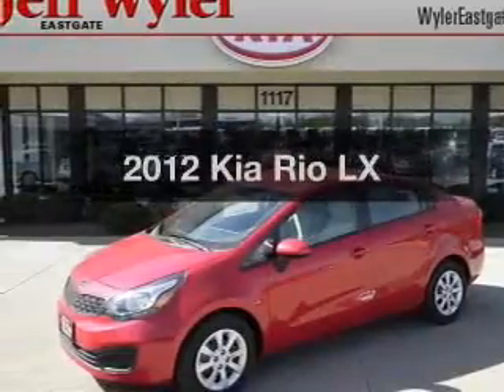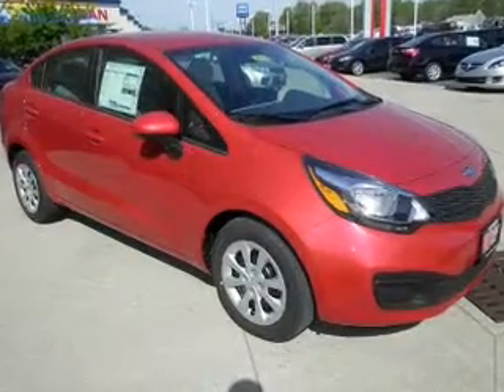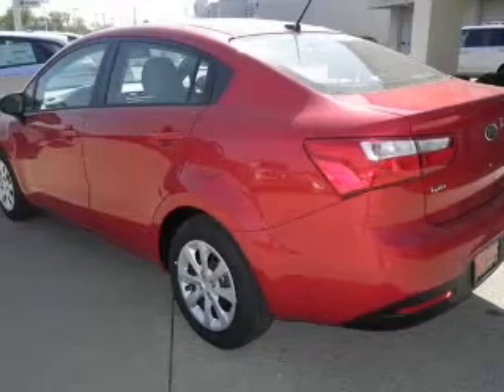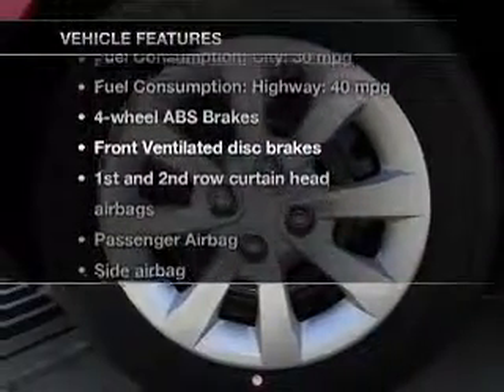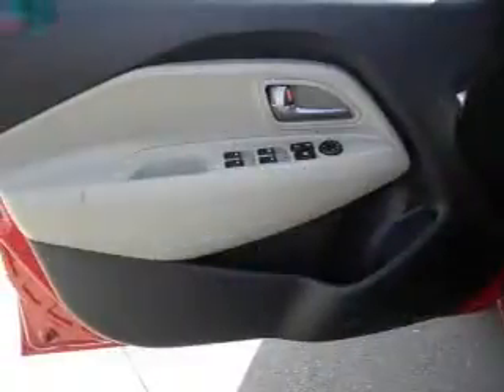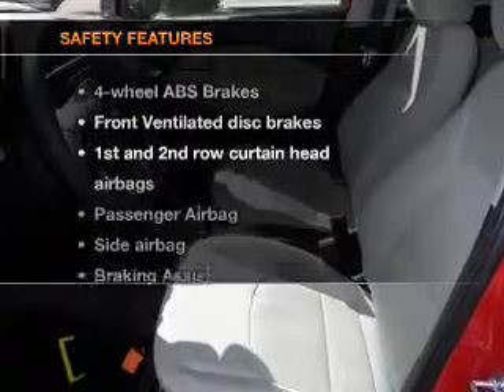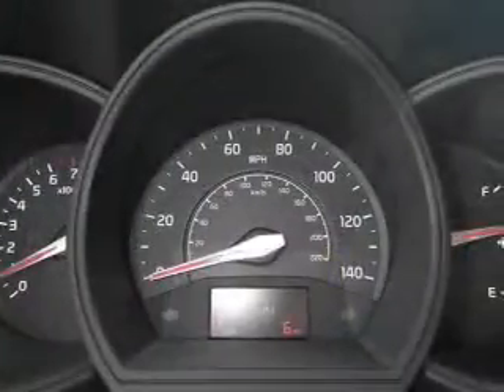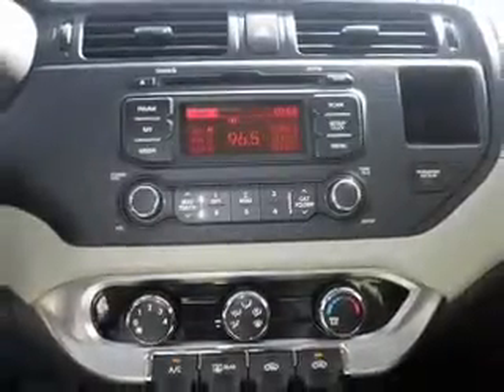2012 Kia Rio - Batavia OH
Year: 2012
Make: Kia
Model: Rio
Trim: LX
Engine: 1.6 liter inline 4 cylinder 16 valve
Transmission: 6-Speed Automatic
Color: Signal Red
Mileage: 0
Address:
1117 State Rte 32